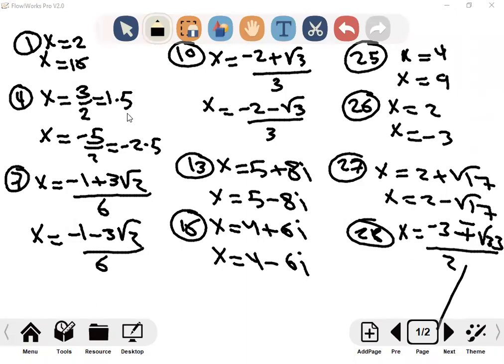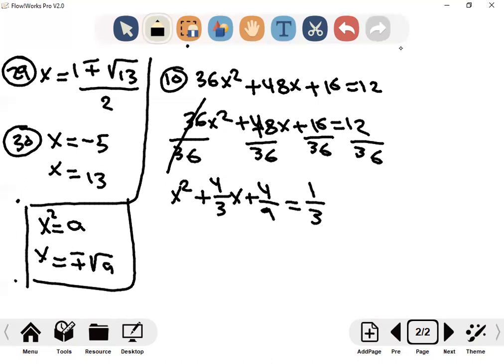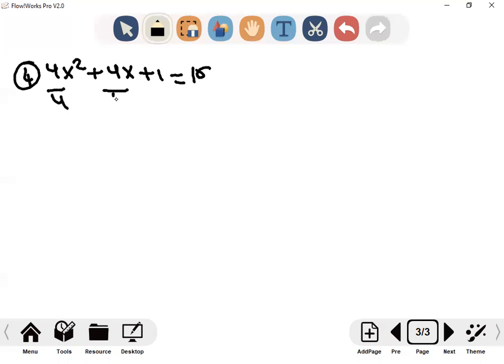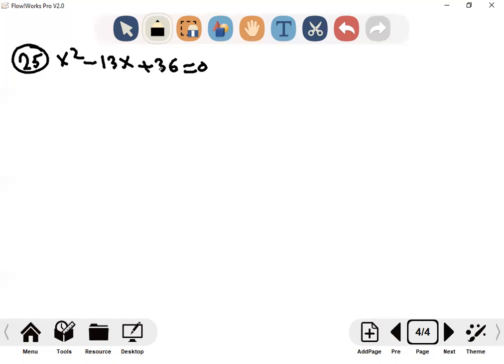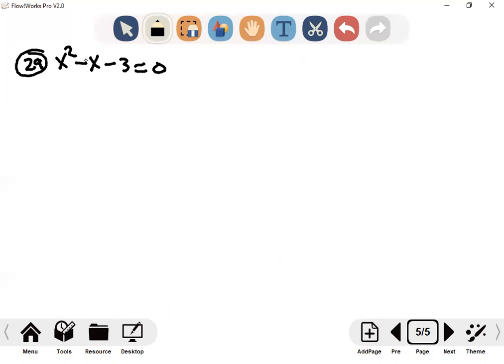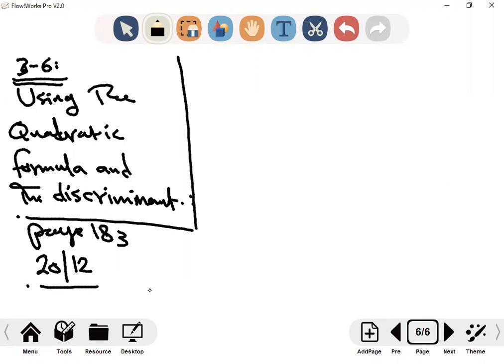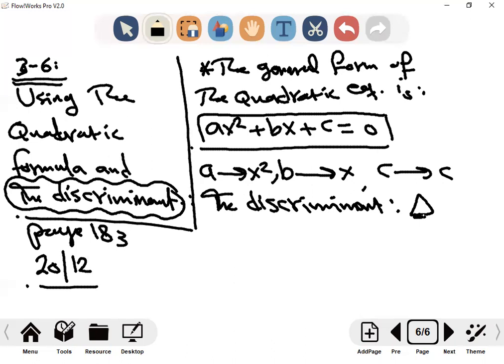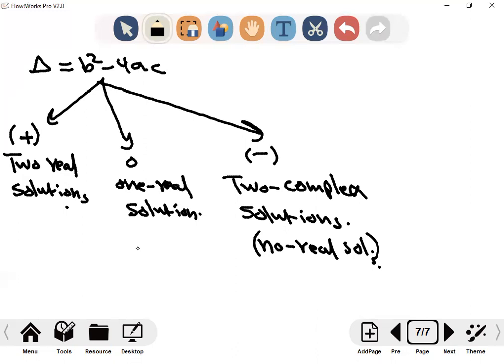the quadratic formula 9b